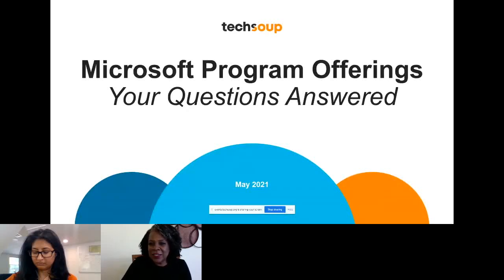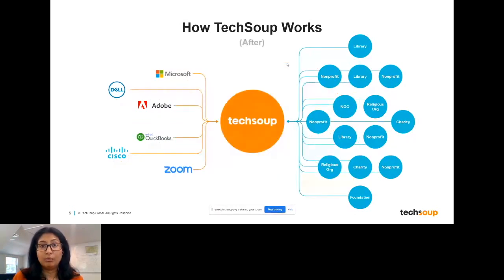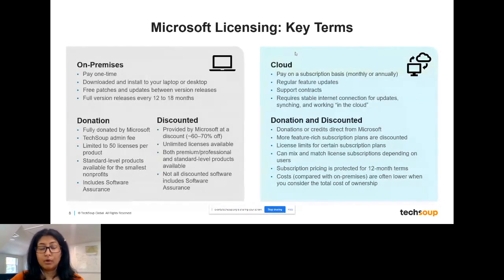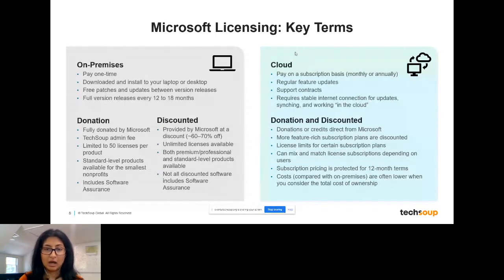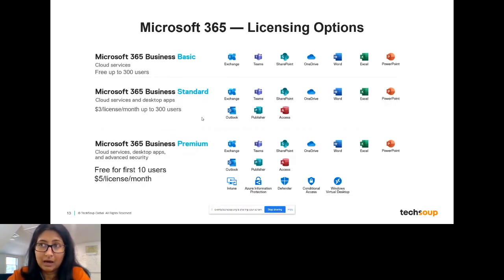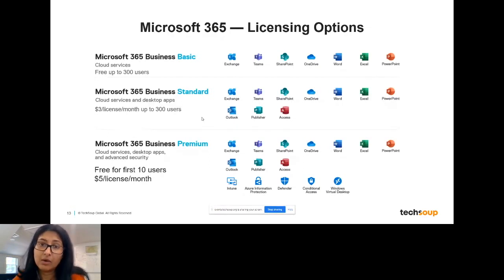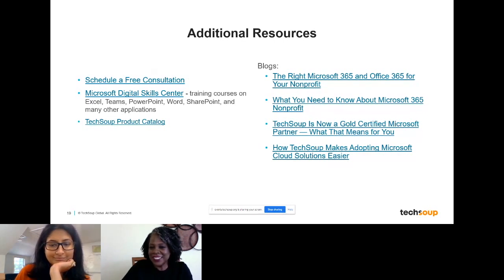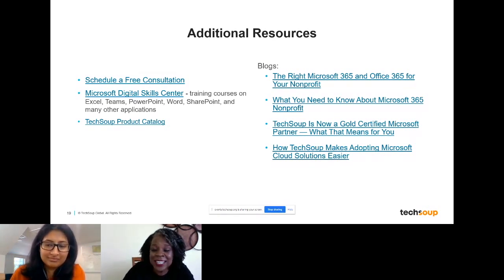Microsoft Program Offerings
Learn about what Microsoft products, solutions, and services TechSoup can help your organization with. In this webinar we discuss details on licensing options, features that you may not know come with your products, and some of the new services and courses to help you get the most out of your offers.